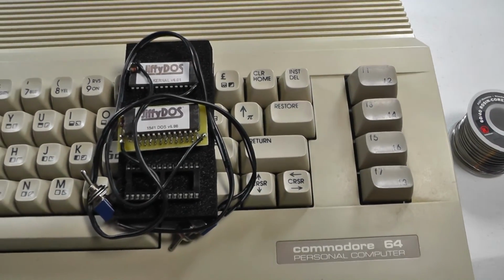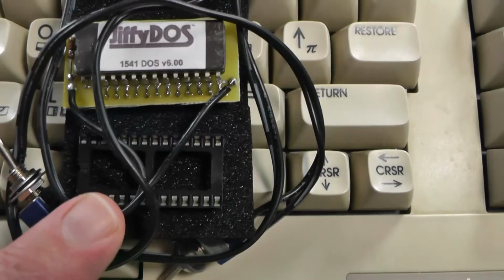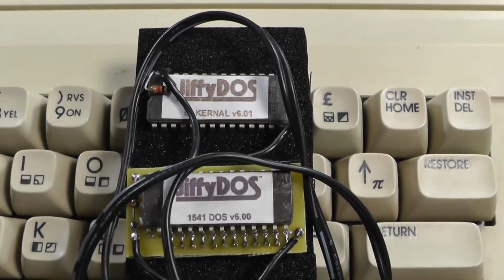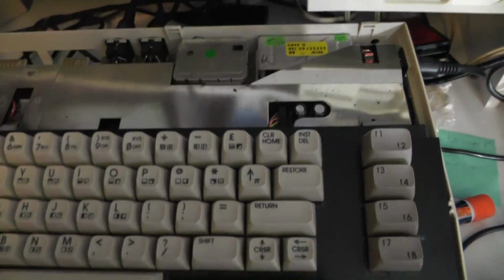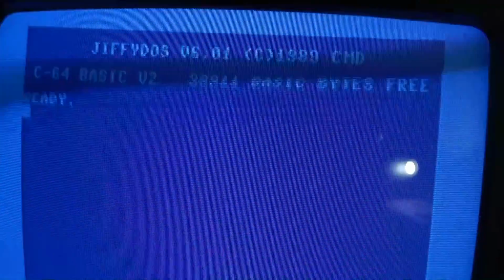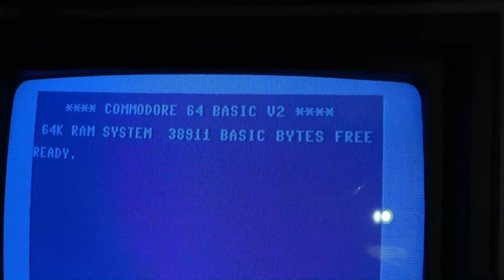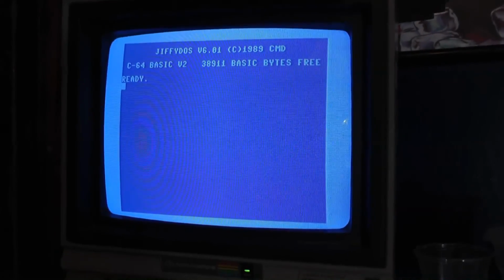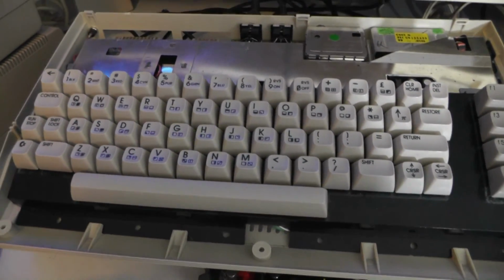How to Install a JiffyDOS into a Commodore 64